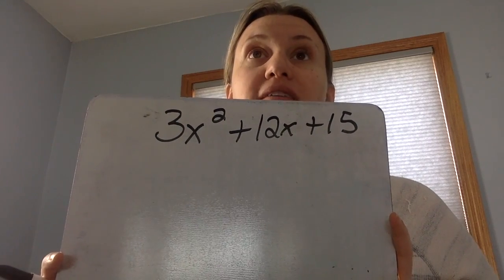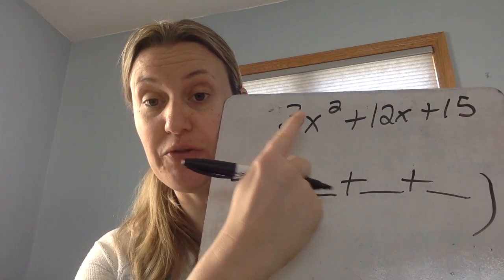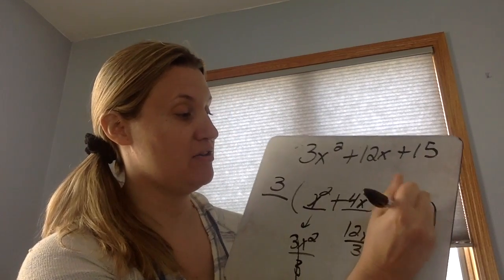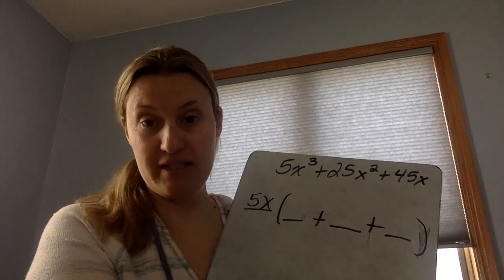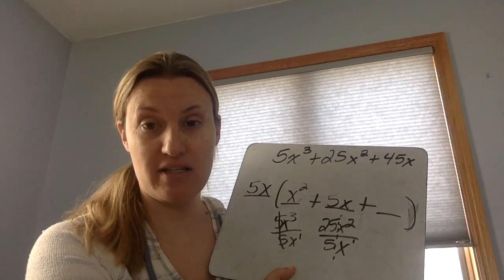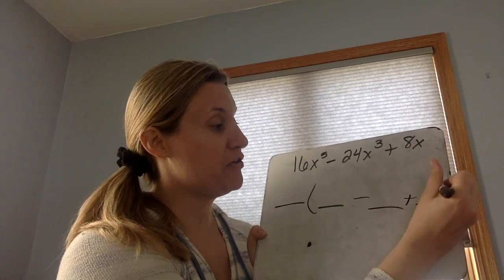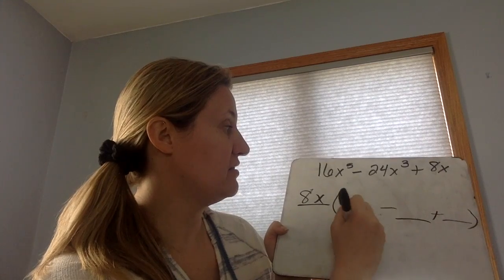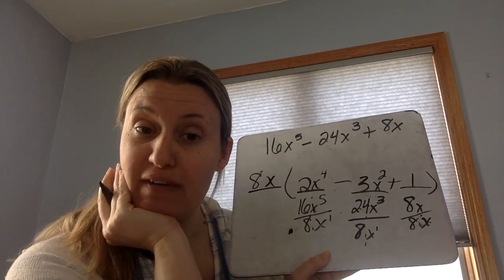Examples of Pulling out GCF